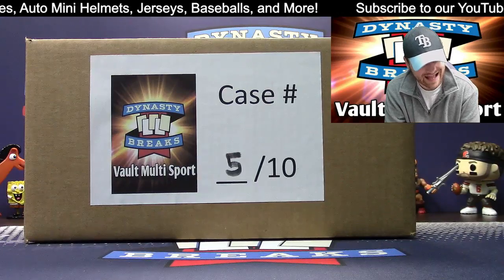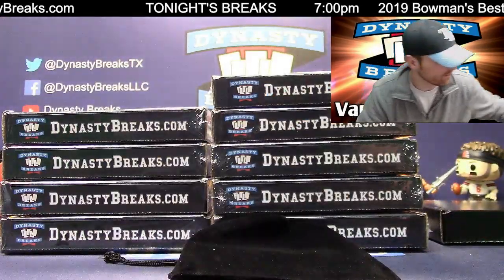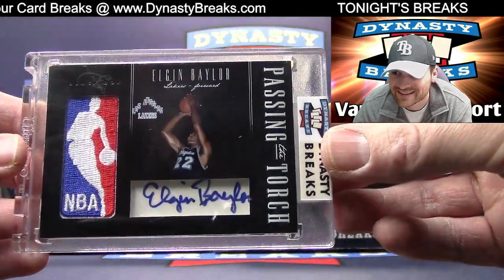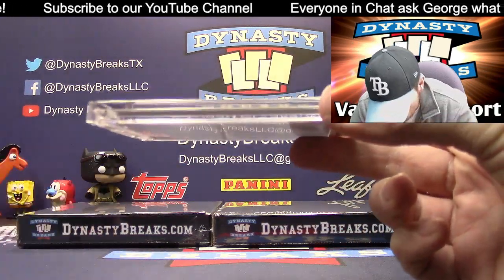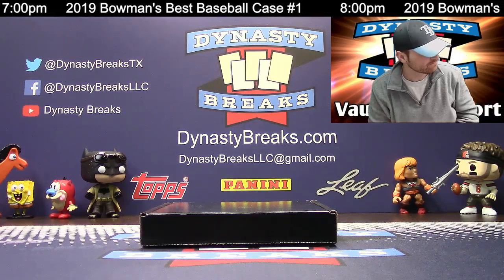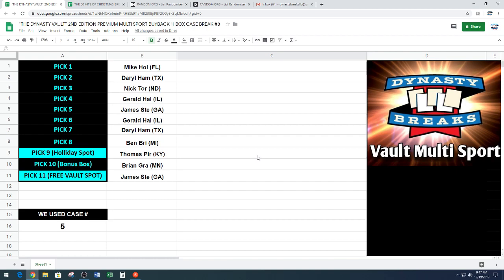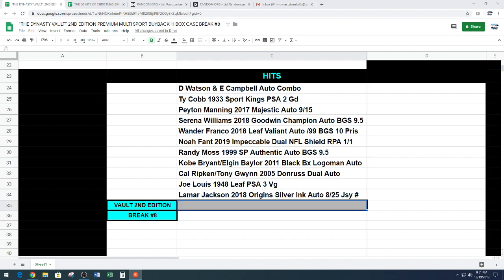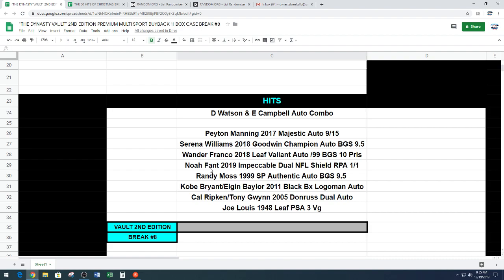The Dynasty Vault Multi Sport 2nd Edition 11 Box Case Break #8 Sports Cards